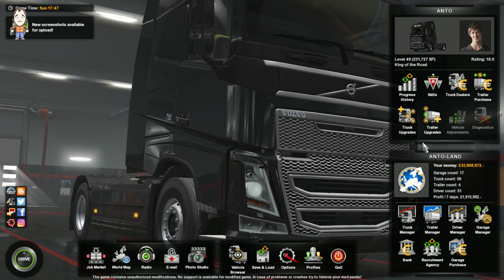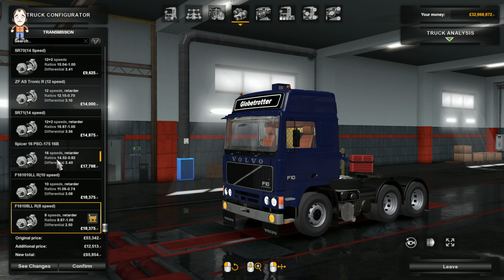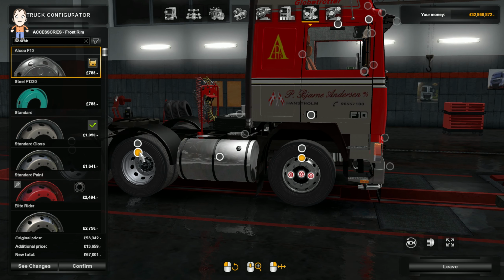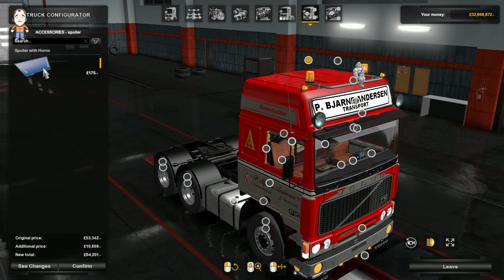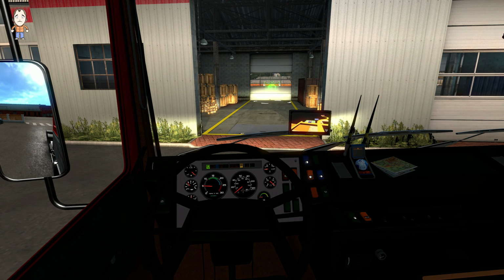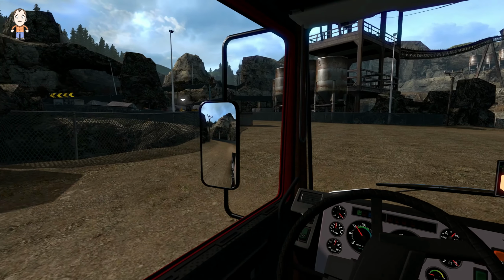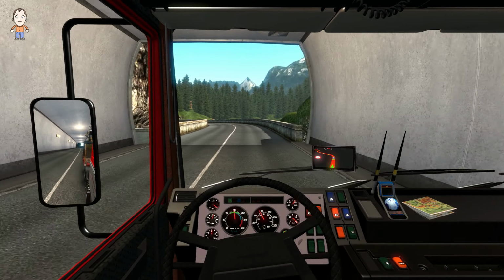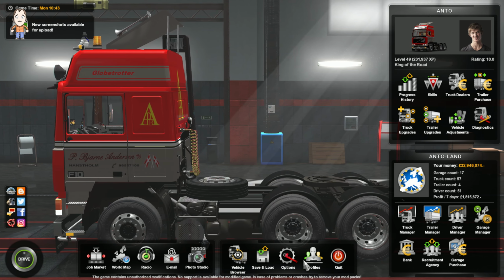ETS2 1980's Volvo F10 Review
In this video we are going to take a look at a mod for an old Volvo truck, the F10 from late 70's / early 80's, and then take it for a short haul job through Austria.

This was recorded using game version 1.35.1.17s

Please note that this mod was released for game version 1.33 and has not been updated for 1.35 although I didn't encounter any compatibility issues.  I was not, however, running any other mods at the same time.

If you download this mod from the link below you will be directed to a third party hosting site, please be very aware of what you are clicking as these sites do host a lot of very toxic links and adverts!